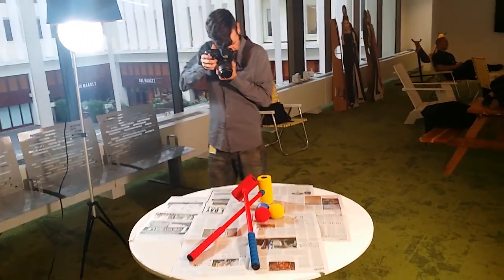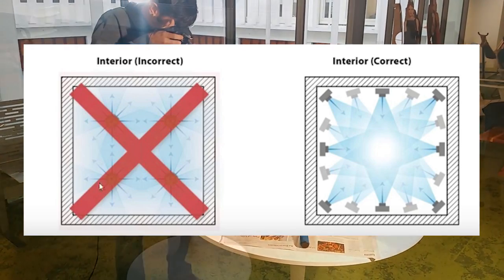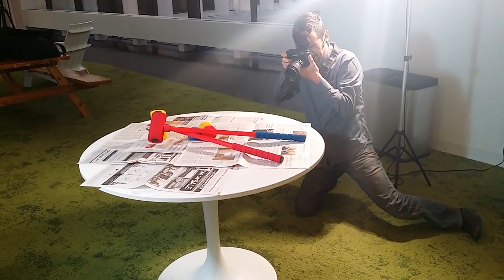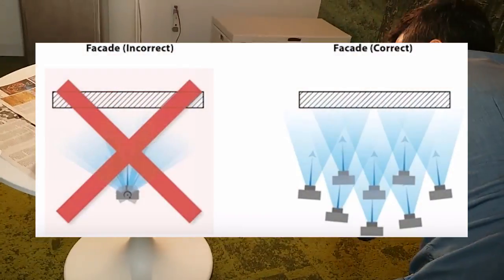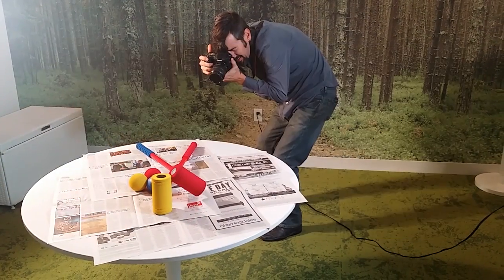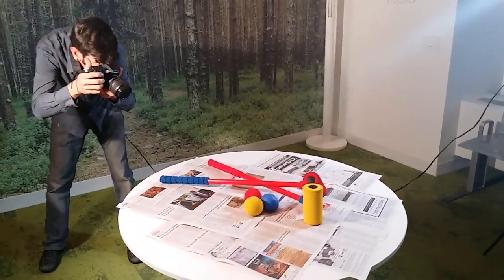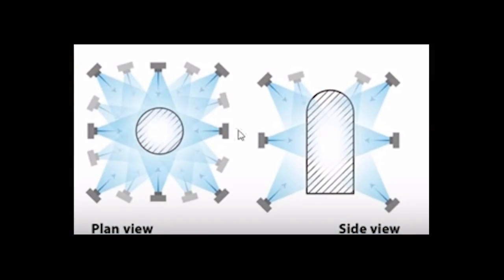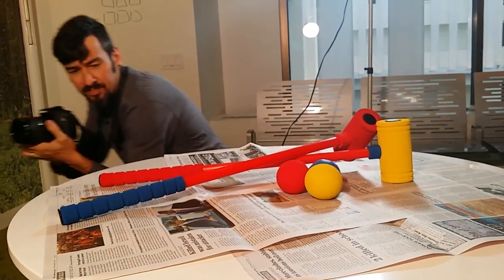Memento Photogrammetry Basics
Stanford Creative Ignition Lab presents Autodesk Memento, Part 1: Photogrammetry Basics